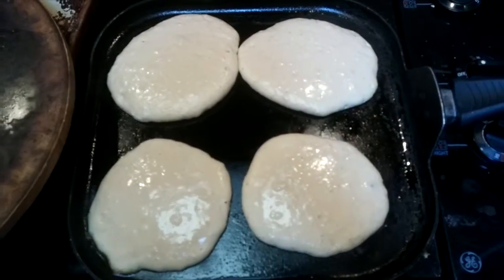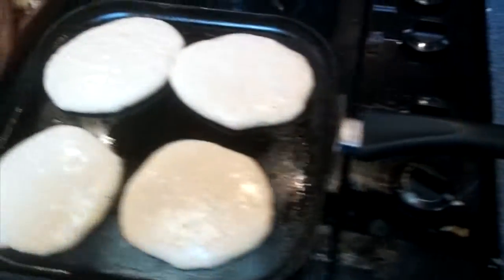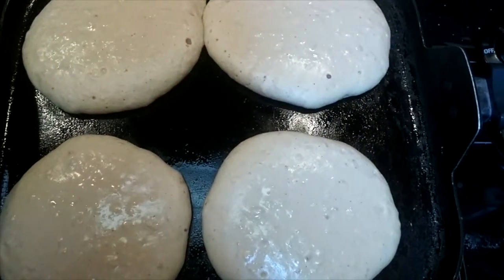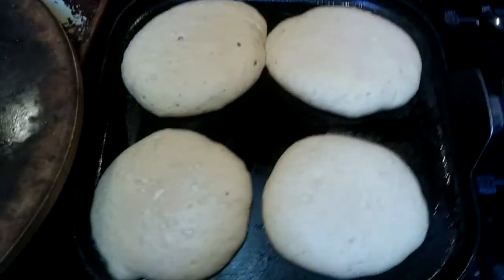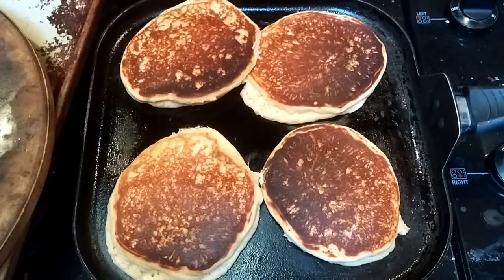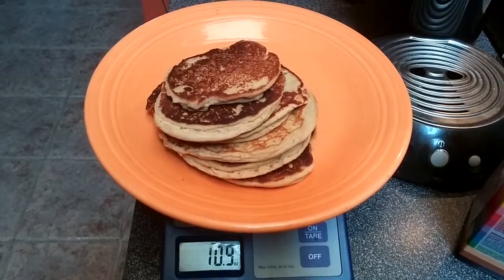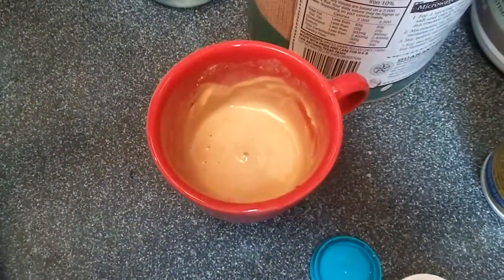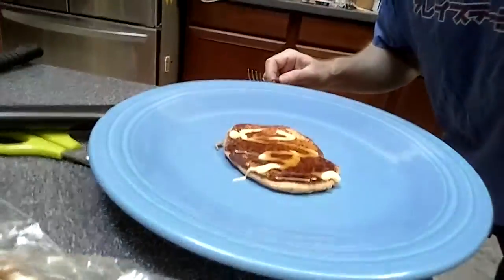Plant Head Pancakes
The recipes is a modified version of that from the P90 recipe book

2 scoops of Plant Head Protein Powder
1/6th cup quick cook oats (1/2 of a 1/3rd cup)
2 tsp baking powder
1 tsp cinnamon
1 tsp vanilla
2/3 cup 1% milk
2 tbsp vegetable oil (can be reduced and you can use water and or apple butter would be good)
1 egg
2/3 tbsp agave

You can thin it with water or more milk. Cashew, almond, etc. milk is ok too.

PB2 for Peanut Sauce. This also might be good just to put in the pancakes.

I bet the chocolate PB2 would be great too.

All this worked out to be just under 700 calories for 10.9 ounces. The fat would be the easiest thing to cut by reducing the oil in the recipe.

10.9 oz was the total weight of all the pancakes, so PER OUNCE it is 61 calories, 3g of carbs, 4g of fat, and 4 g of protein.

Have fun and don't be afraid to experiment a little.